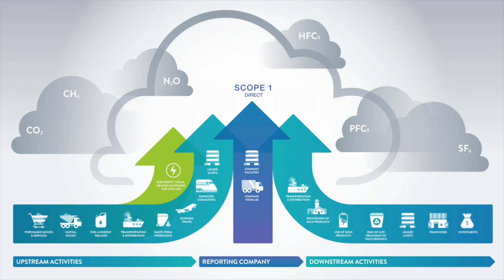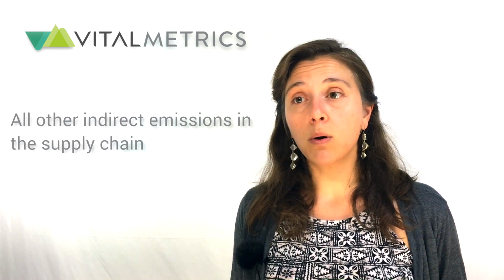The Greenhouse Gas Protocol Part 2: Scopes 1, 2, and 3 Explained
Emissions occur onsite as well as offsite throughout the supply chain. VitalMetrics team explains how these emissions are categorized into scope 1, 2, and 3.